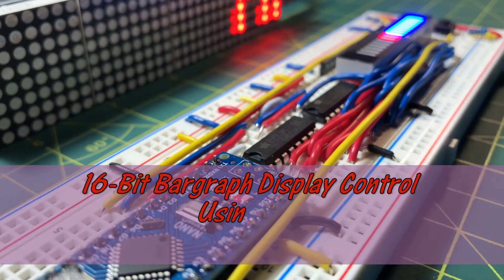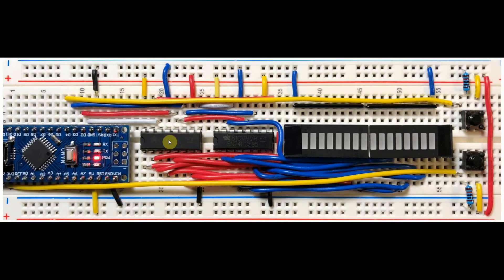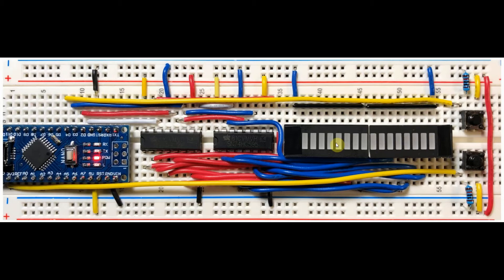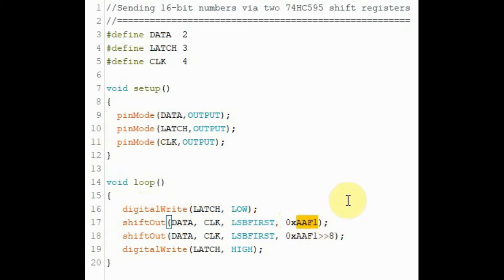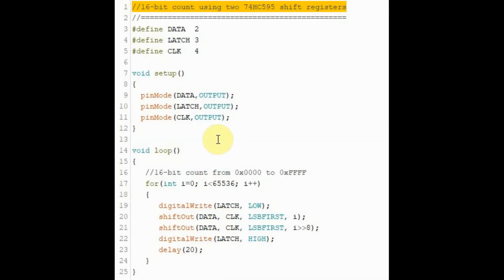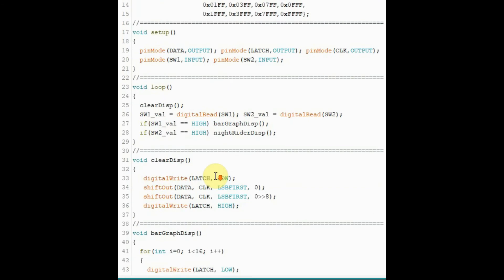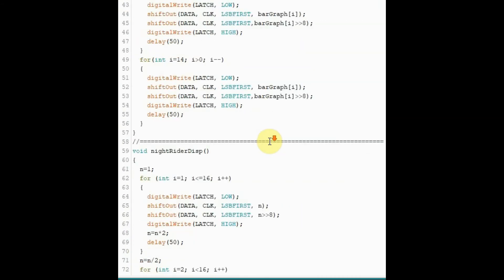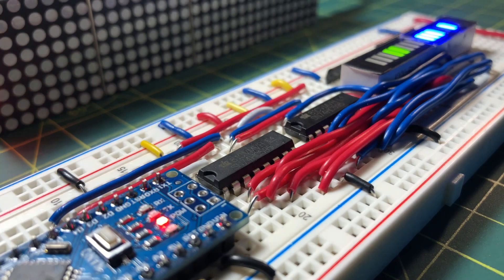16-Bit Bargraph Control Using Two 74HC595 Shift Registers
Two 74HC595 shift registers interfaced with Arduino are used to display different binary patterns on a 16-bit bargraph display.

Contents:
0:00 Introduction
0:19 Circuit on Breadboard
1:48 Example 1 - C++ Sketch with Demo
3:24 Example 2 - C++ Sketch with Demo
3:59 Example 3 - C++ Sketch with Demo
5:32 Conclusion